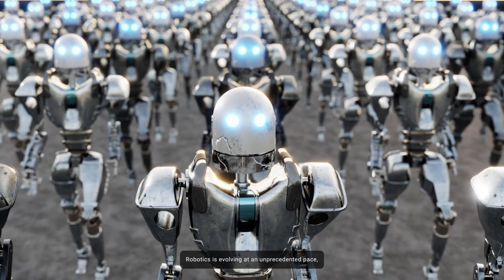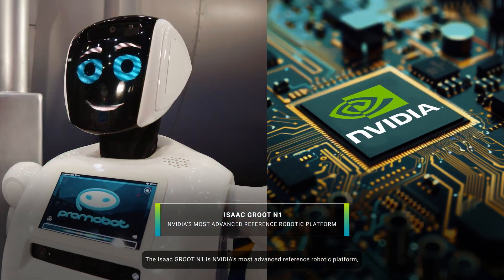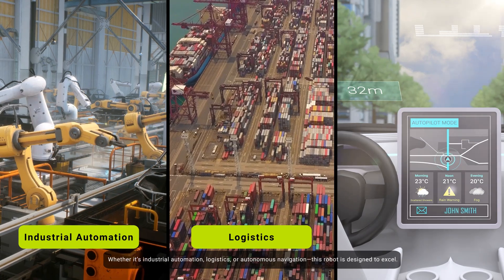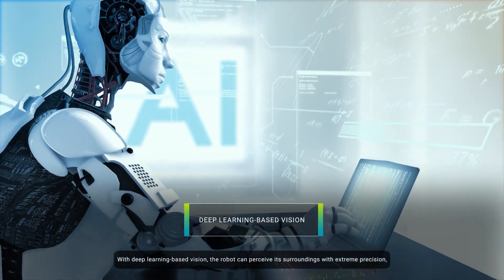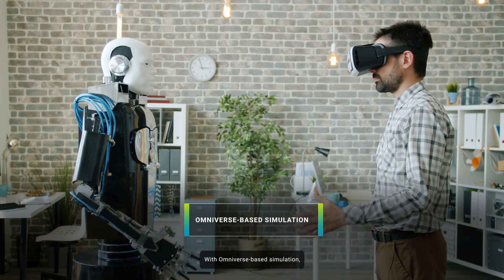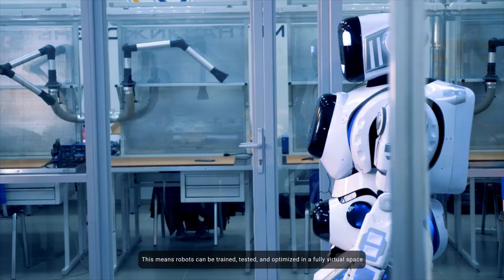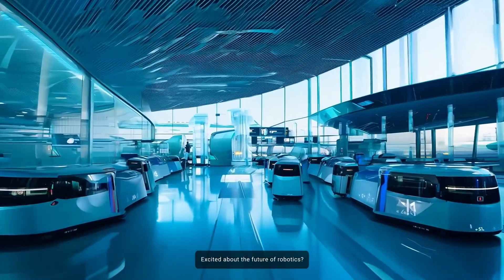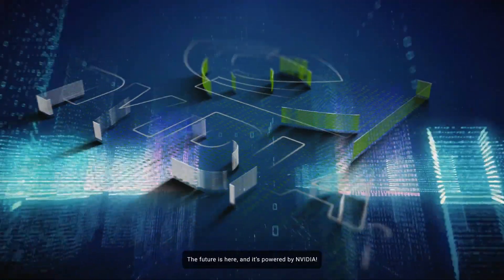NVIDIA Isaac GROOT N1: The Future of Robotics is Here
Welcome to the next era of autonomous robotics.
In this video, we explore NVIDIA's Isaac GROOT N1—a revolutionary robotics platform that’s redefining the limits of AI-driven automation.

🚀 Powered by Jetson AGX Orin, this compact yet powerful machine is built for real-time decision-making, computer vision, and autonomous navigation across industries—from logistics and manufacturing to smart warehousing.

⚙️ Whether you're a developer, tech enthusiast, or business leader, this is your inside look at how NVIDIA is shaping the future of robotics.